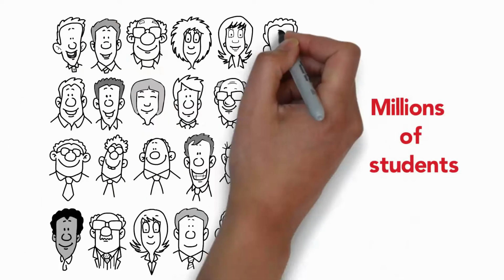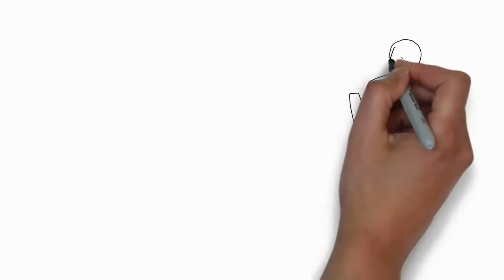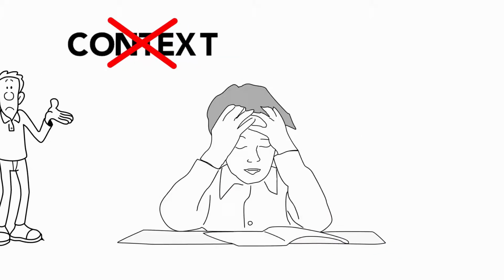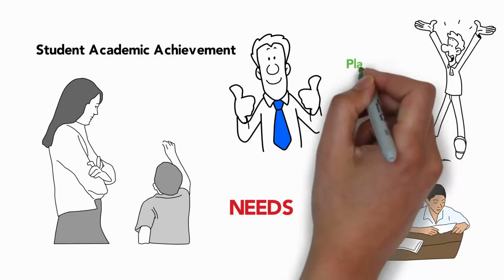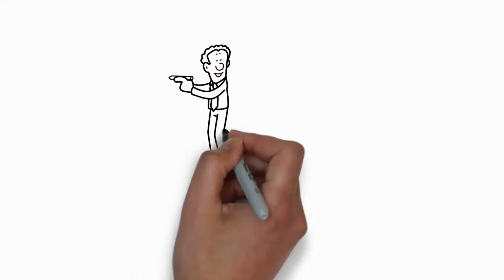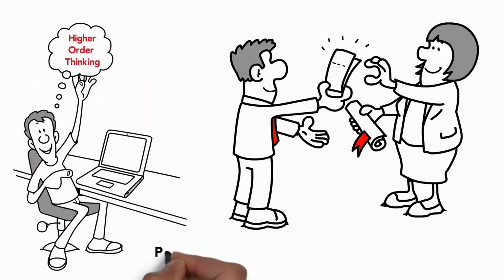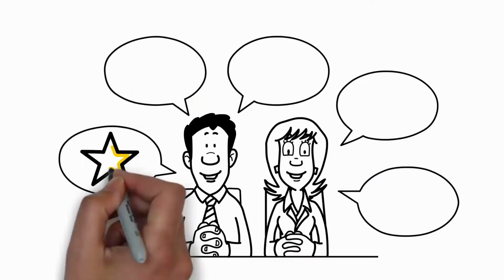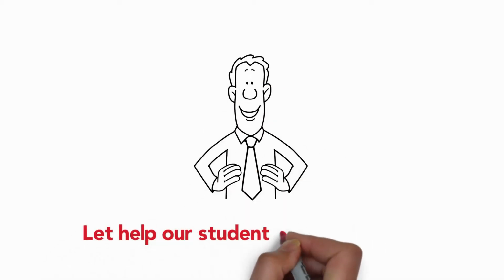Profiling for Academic Student Success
This explainer video highlights the benefits of completing needs analysis through learner profiling.